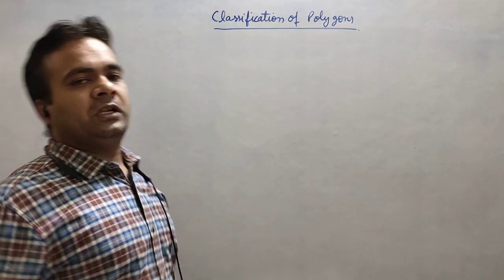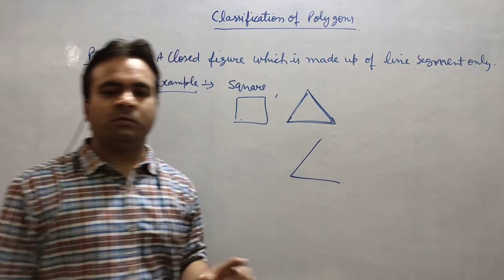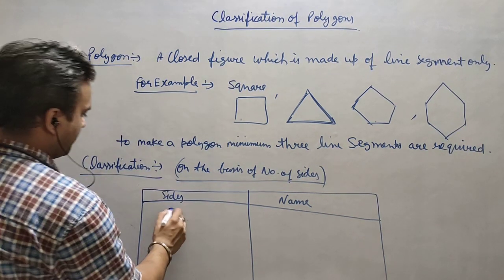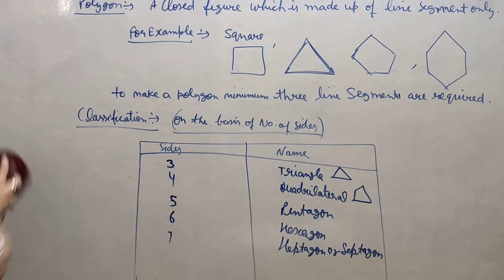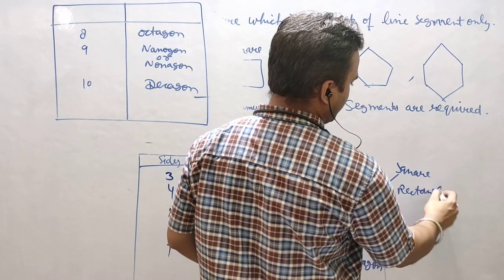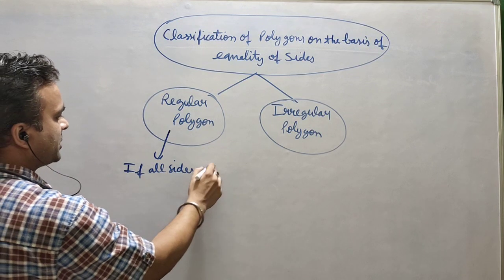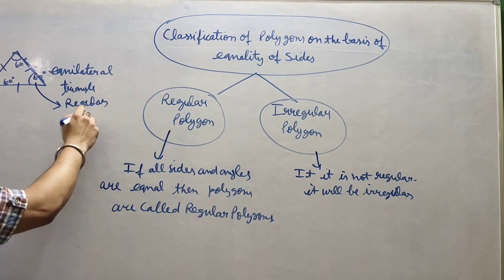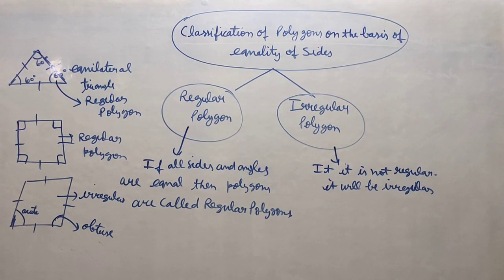Classification of Polygons